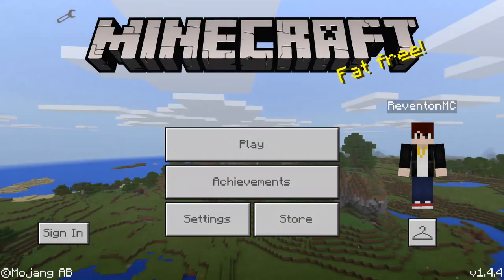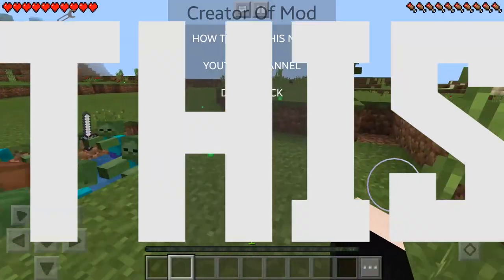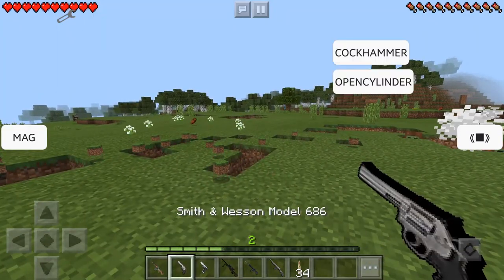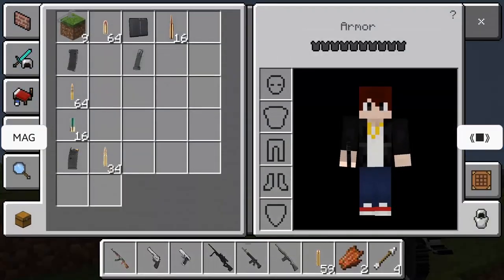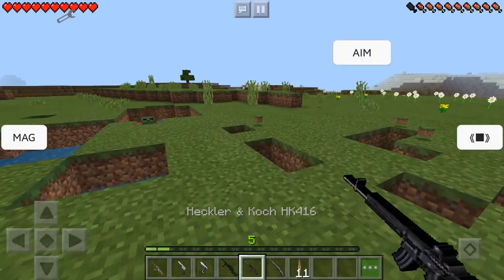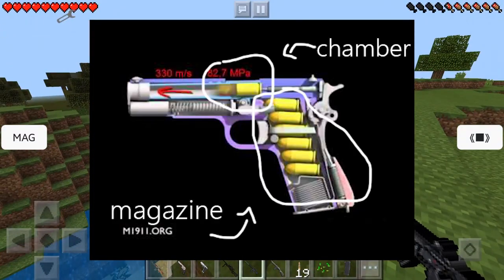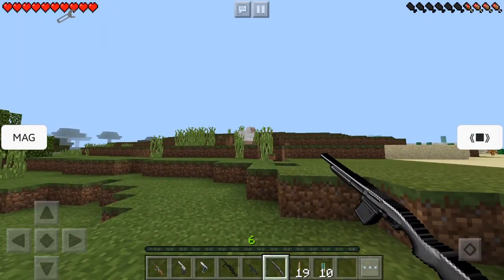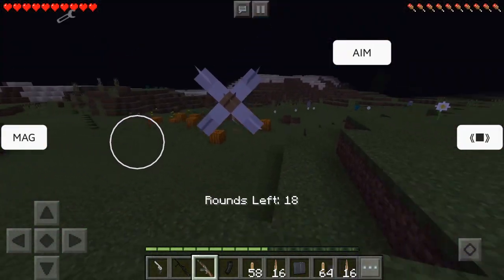Realistic Gun Mod Version 2!! - Minecraft PE 1.5.0 Mod (Free Download)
This is the realistic gun mod. this gun mod for minecraft pe 1.4.4 was made by me, element x. the version 2 of this gun mod adds some new features and guns. it is pretty cool. the minecraft pe 1.4.4 version should handle this mod good. the free download for this gun mod version 2 is below:

Minecraft PE / BE Gun Mod version 2 modpkg download:
(NO NEED FOR TEXTUREPACK. If you have my gun mod version 1 texturepack, please, DELETE the old texturepack.) [ModPE]